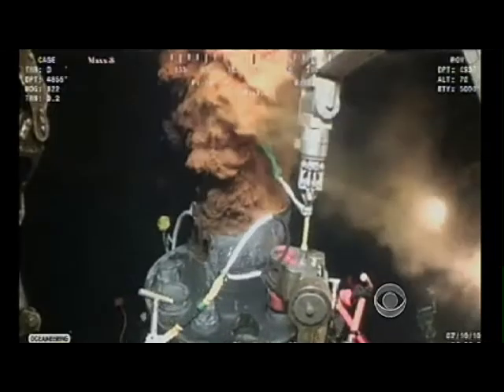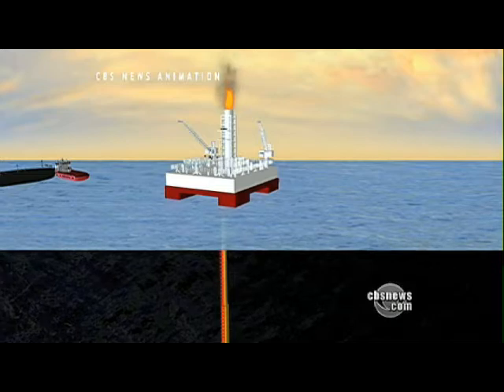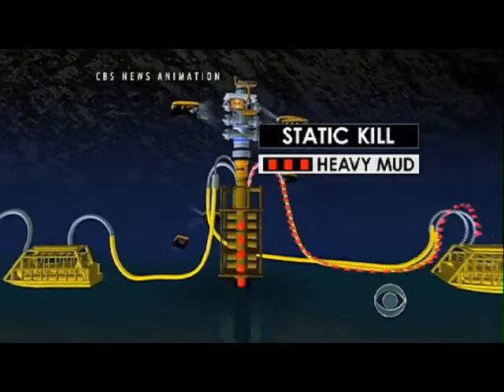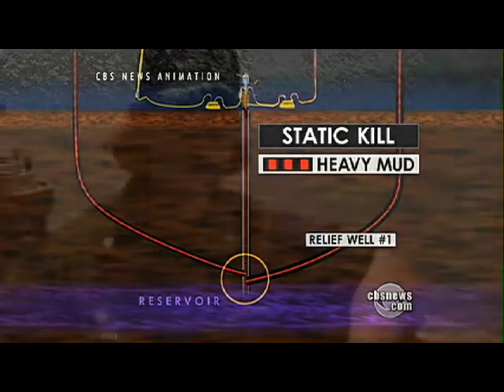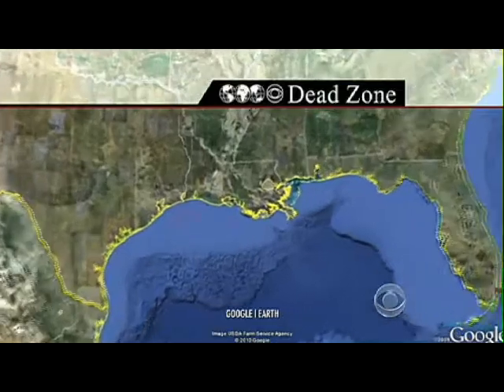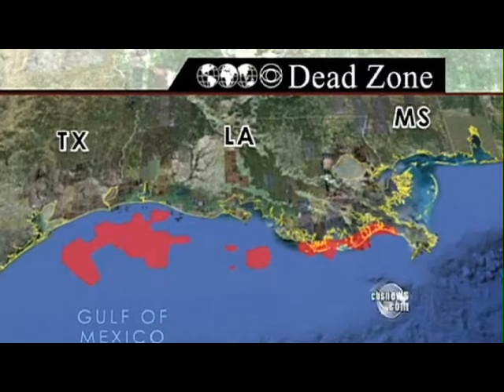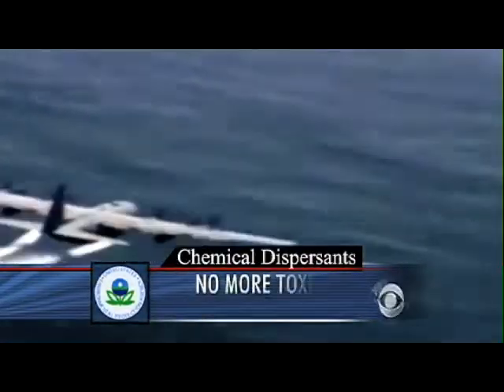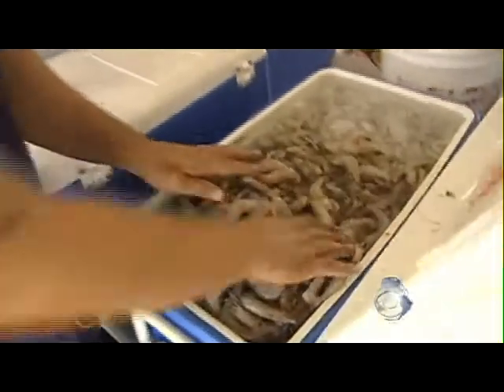BP Close to Permanent Seal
Engineers from BP claim the new "Static Kill" program will work to permanently seal the well which first started gushing oil into the Gulf of Mexico over three months ago.  Don Teague reports.